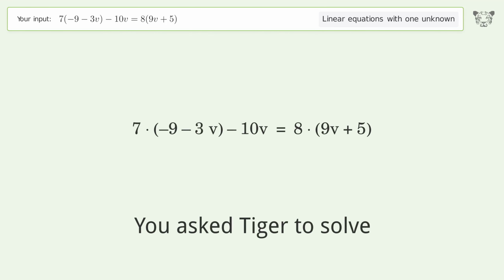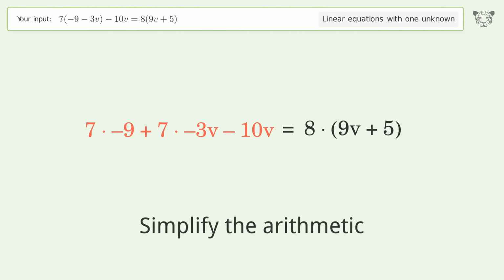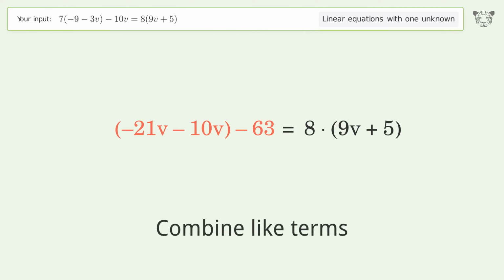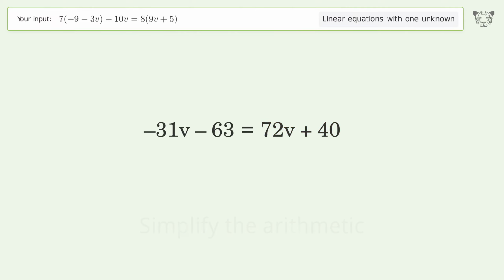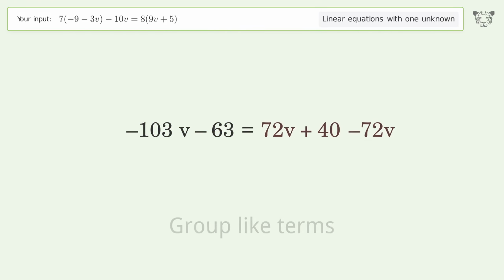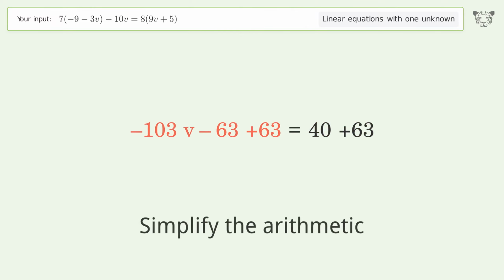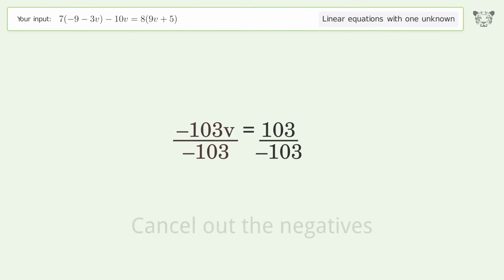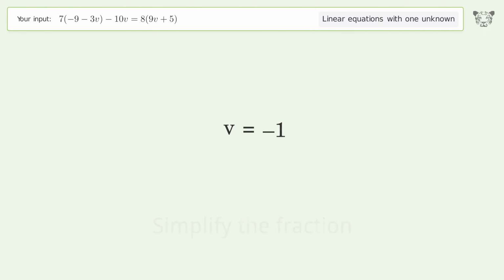Linear equation with one unknown: Solve 7(-9-3v)-10v=8(9v+5) step-by-step solution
Solving 7(-9-3v)-10v=8(9v+5) using the linear equation with one unknown solver

for a step-by-step and more tips and tricks for dealing with linear equations with one unknown.